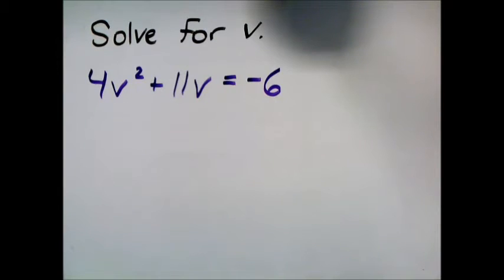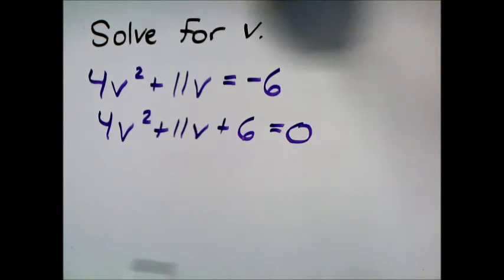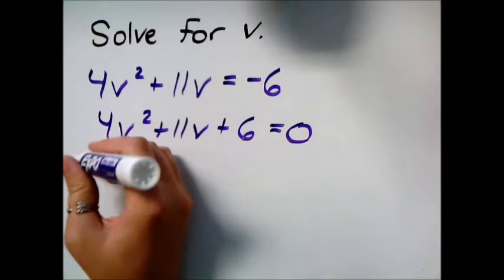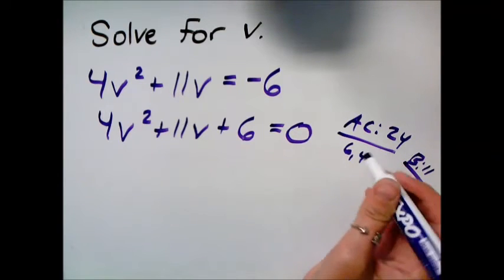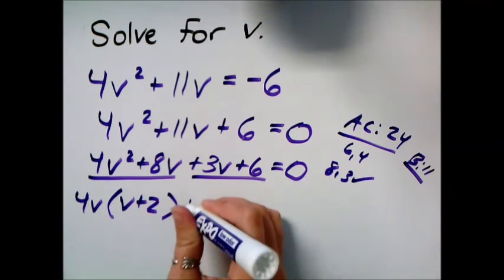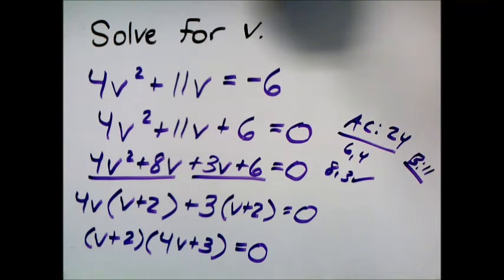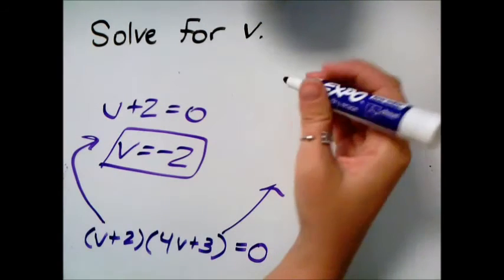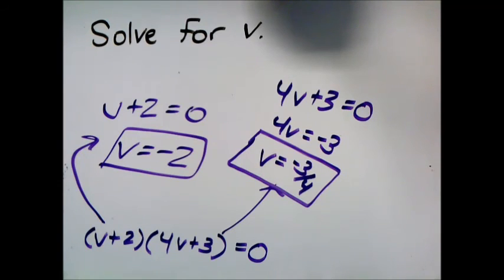Finding the roots of a quadratic equation with leading coefficient greater than 1